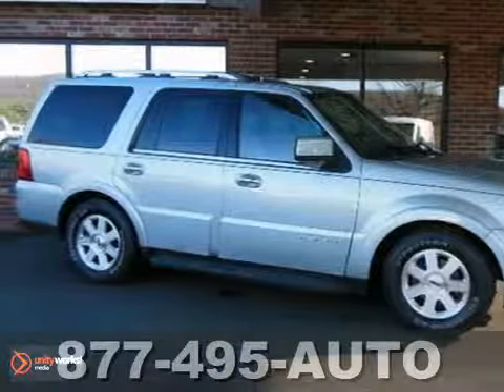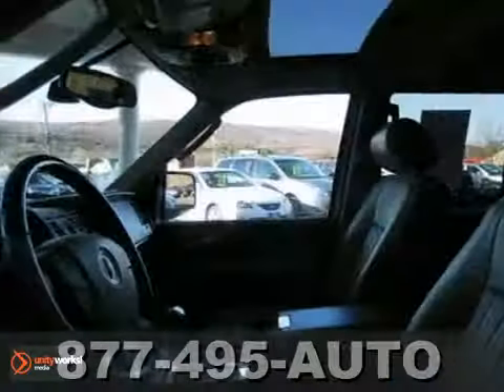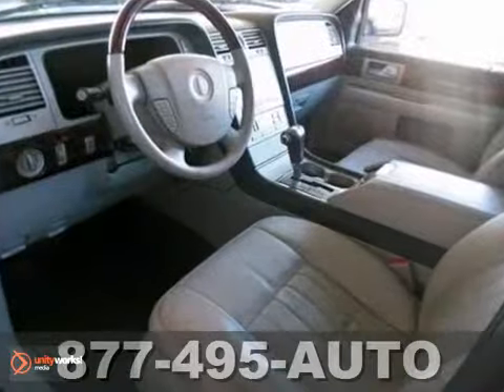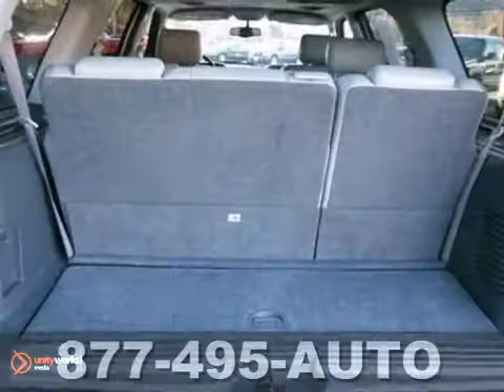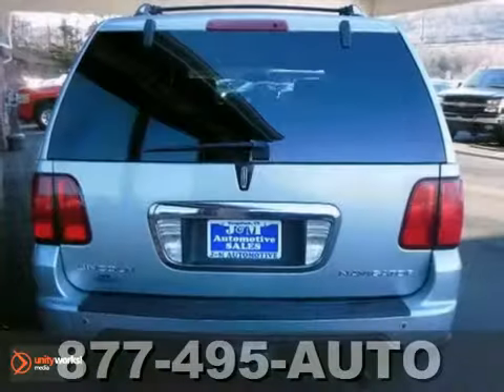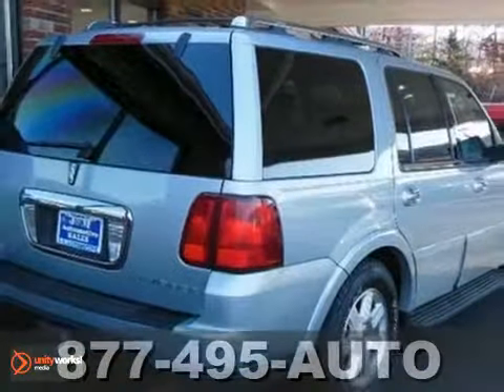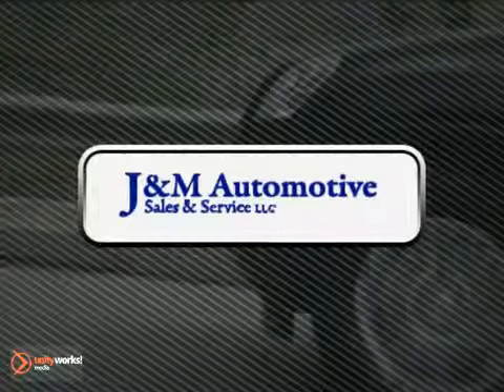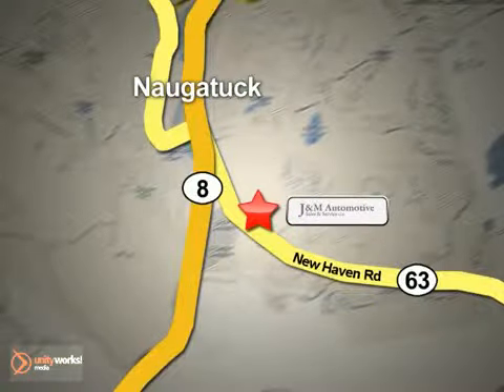2005 Lincoln Navigator 4wd Naugatuck CT Hartford, CT #054468 - SOLD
SOLD SOLD - Call or visit for a test drive of this vehicle today! Phone: Year: 2005 Make: Lincoln Model: Navigator 4wd Trim: 5d Wagon Engine: -1 Cylinders Color: Silver Mileage: 71410 Stock #: 054468 This Pristine Condition, Four Wheel Drive Navigator is Loaded with Grey Leather Interior, a Third Row Seat, a Power Sunroof, Heated Seats, Alloy Wheels, Climate Control, Fog Lights, Running Boards, Privacy Glass, a Roof Rack, a Tow Package, Power Seats,Power Windows, Power Door Locks, Power Mirrors, Cruise Control, an Adjustable Steering Column, a 5.4L V8 Engine, an Automatic Transmission and More! A Luxurious Find at J&M!. J & M Automotive Sales has a large inventory of used cars, hybrids and sports utility vehicles. J & M Automotive Sales has access to a large inventory of new and used vehicles in the Stamford, Bristol, New York Middletown, Britain, Danbury, Meriden, New Haven, and Hartford area. At J & M Automotive Sales, our sales representatives can help you to buy your next new or used car, hybrid or sports utility vehicle through a hassle free and exciting car buying experience. It is our goal to make the car buying experience at J & M Automotive Sales the best in Waterbury. Serving the Stamford, Bristol, New York Middletown, Britain, Danbury, Meriden, New Haven, and Hartford areas faithfully! Address: 820 New Haven Rd.